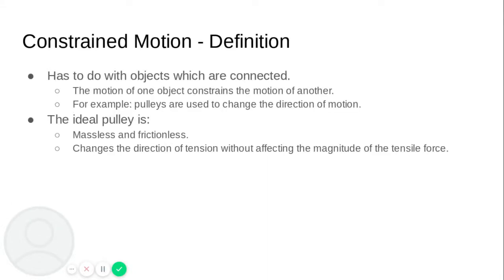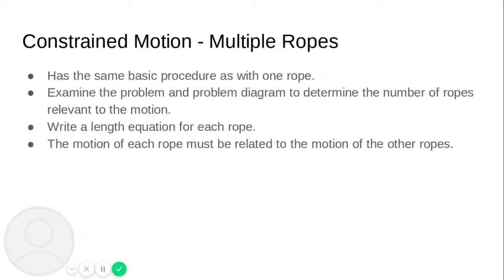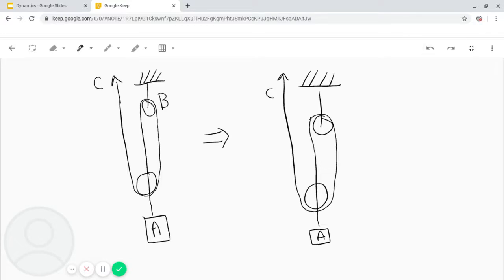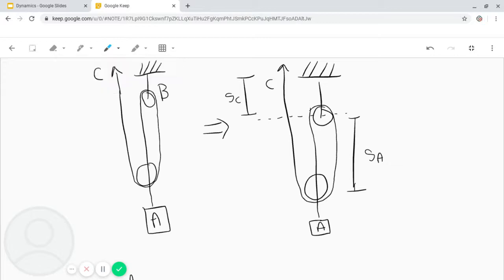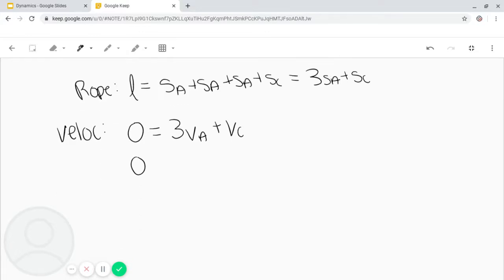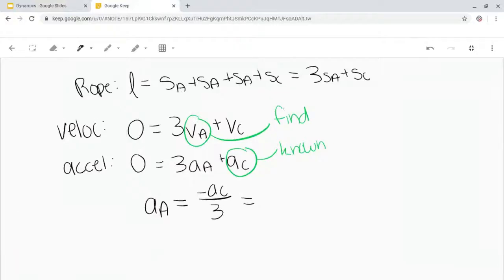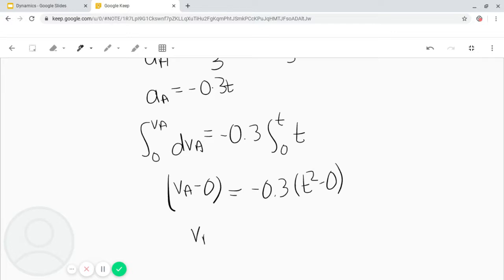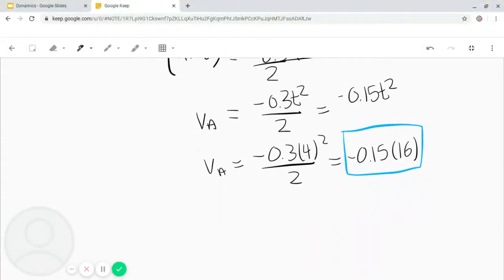Engineering Essentials: Dynamics - Constrained Motion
This video goes over constrained motion.

The completed video example and extra example can be found